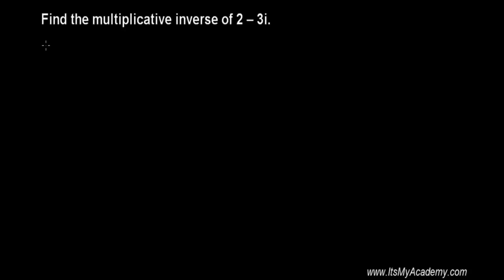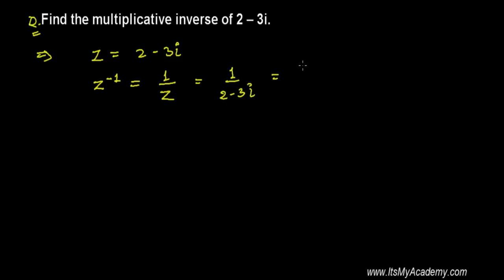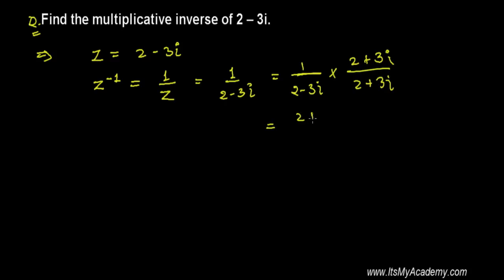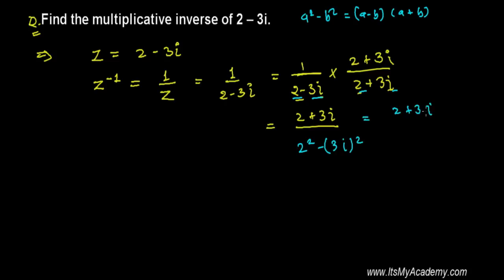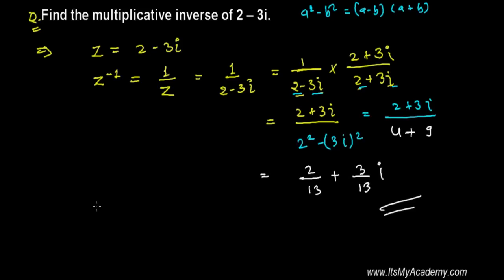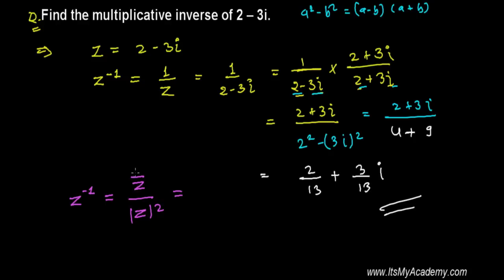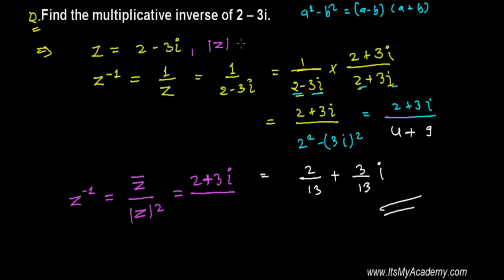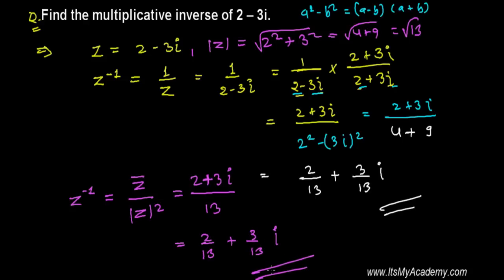Trick to Find Multiplicative Inverse of Complex Number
There are two tricks to find the multiplicative inverse of complex number. First method is faster using the formula and the second method is manual calculation. To find the multiplicative inverse by formula then you have to use this formula to find multiplicative inverse -
M.I = Conjugate of Z / Square of Absolute value of Z

Another trick is very simple , just divide and multiply by the conjugate of the complex, after writing the multiplicative inverse format of the complex number.  This method of finding multiplicative inverse may be a bit longer.